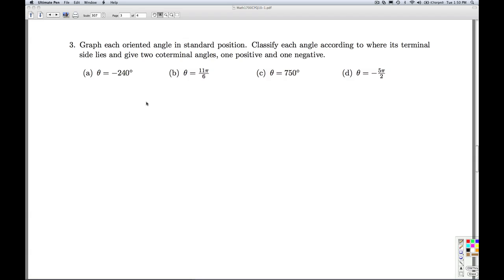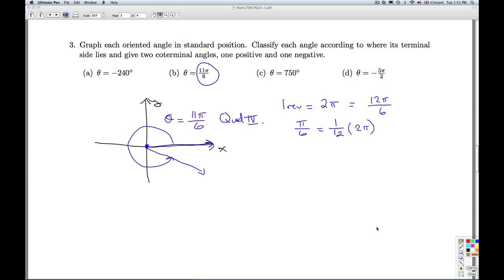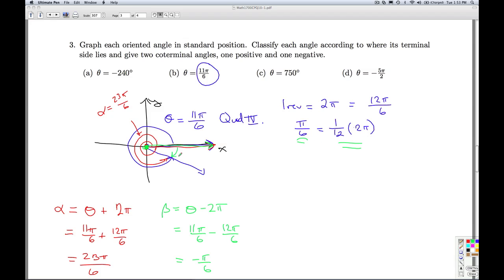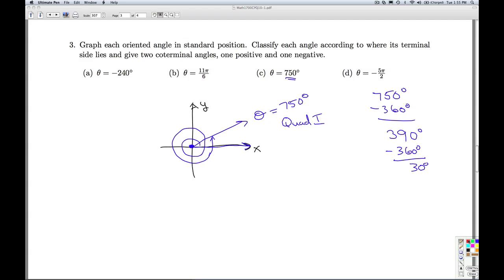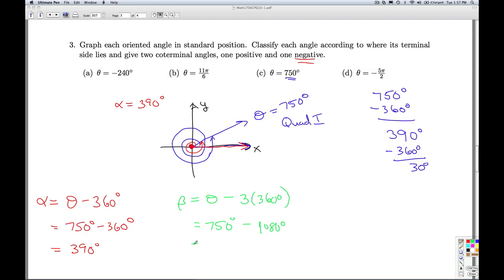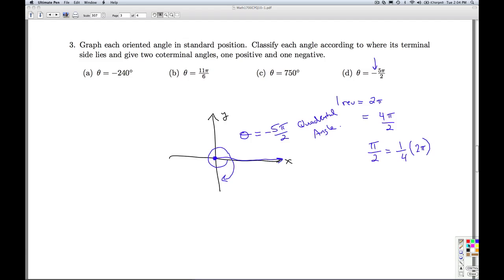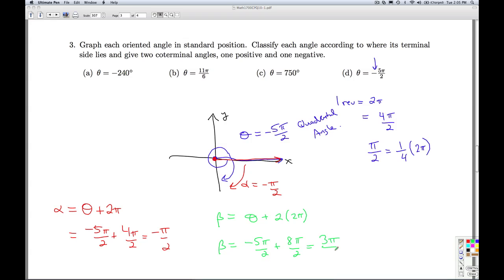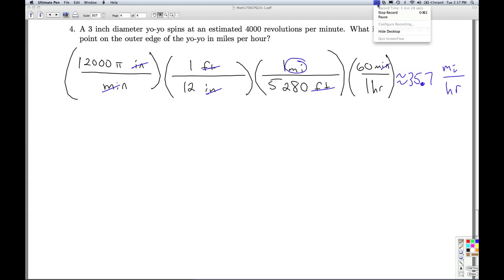Stitz Zeager Checkpoint Quiz 10.1 Part 2 of 2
We plot a variety of angles in standard position and find coterminal angles.  We also work a circular motion problem.